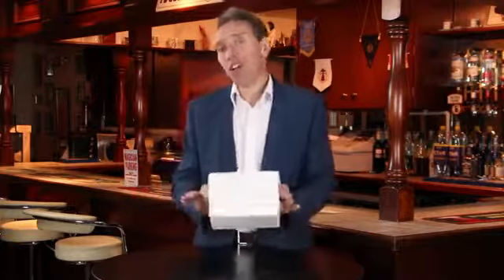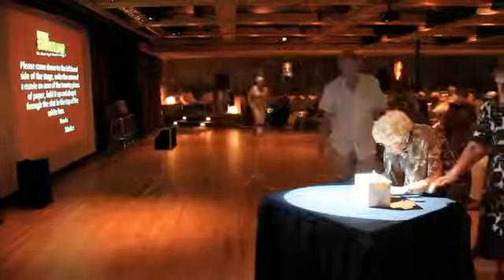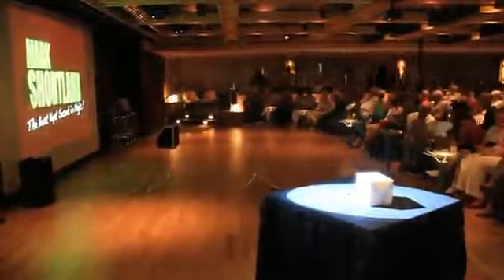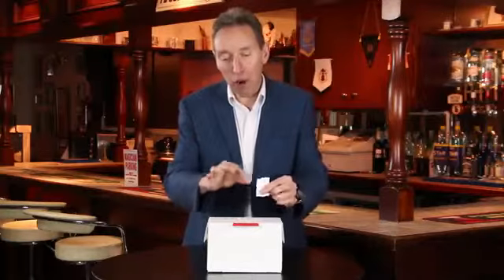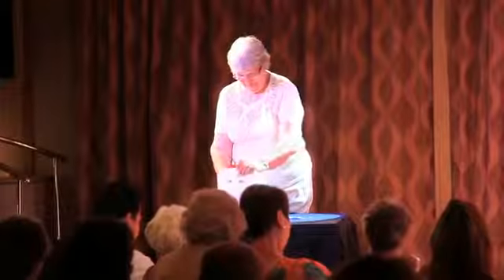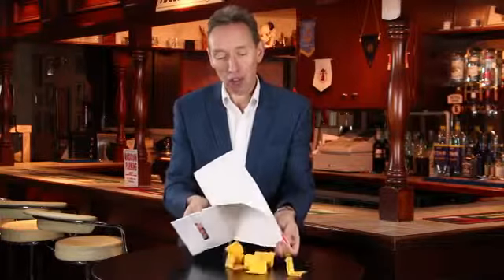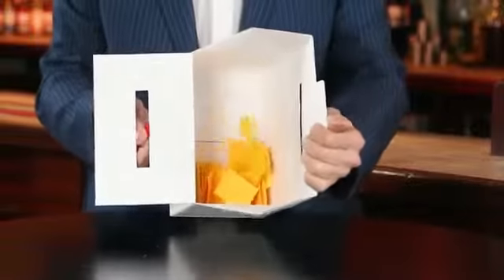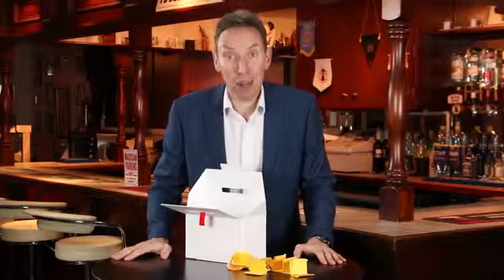AmazeBox (Gimmicks and Online Instructions) by Mark Shortland and Vanishing Inc - Trick